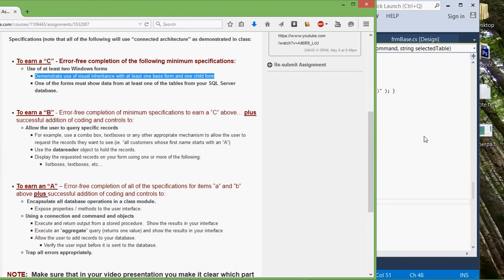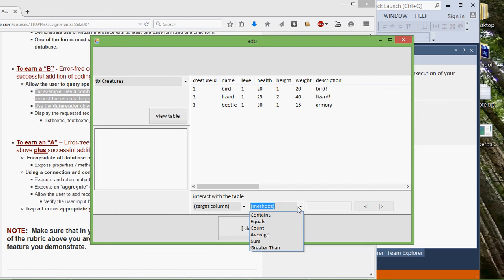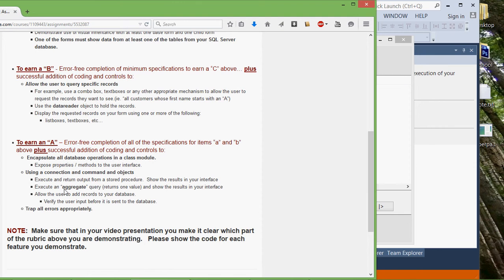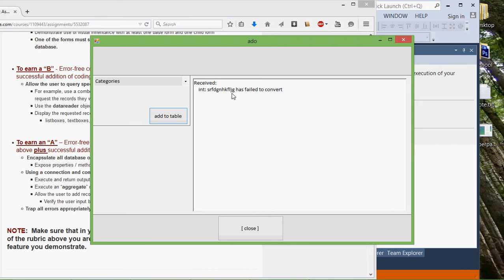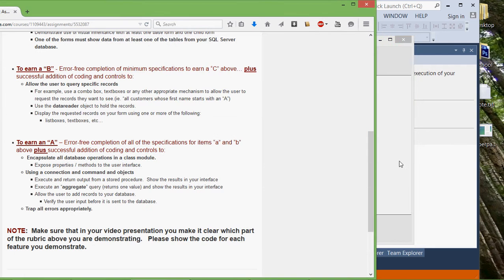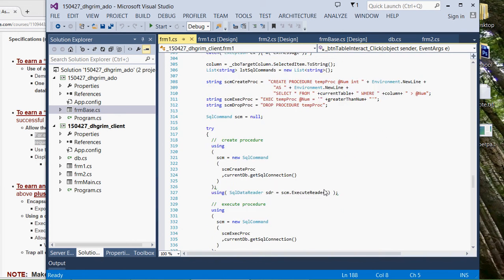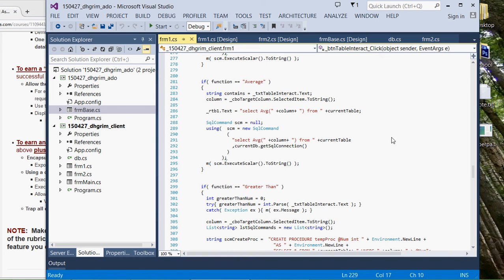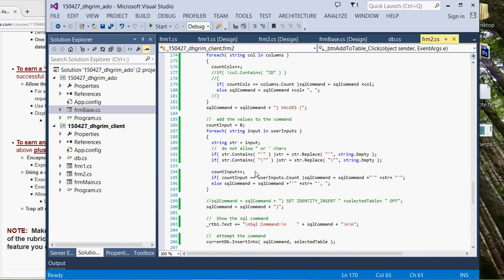ADO NET Development Assignment Phase 1